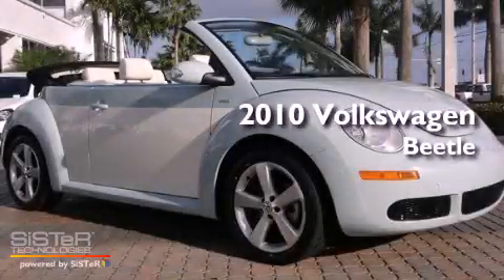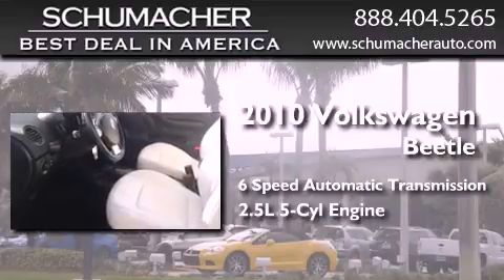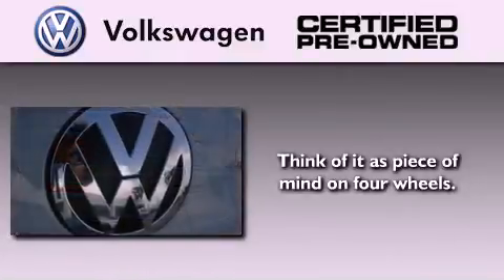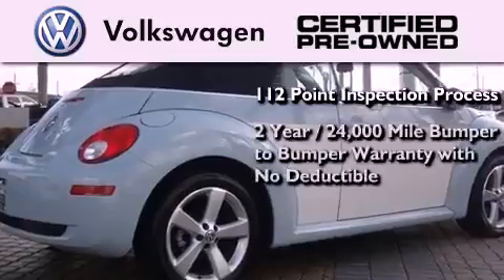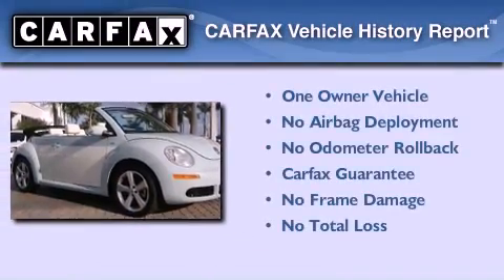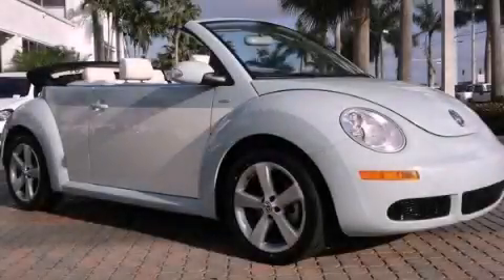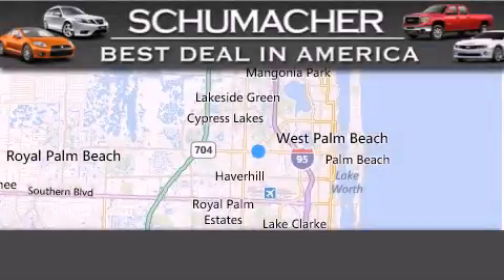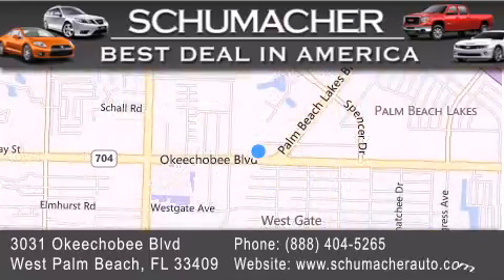Pre-Owned 2010 Volkswagen Beetle West Palm Beach FL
Year : 2010
 Make : Volkswagen
 Model : New Beetle
 Engine : 2.5L 5 cyls
 Trans . : Automatic 6-Speed
 Exterior : Blue
 Miles : 35,730

 Stock : V013681A